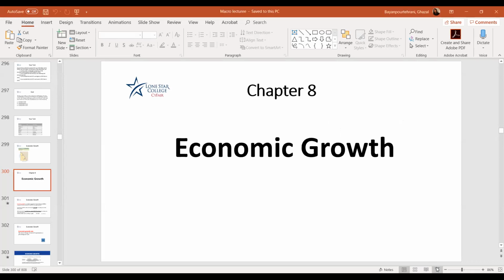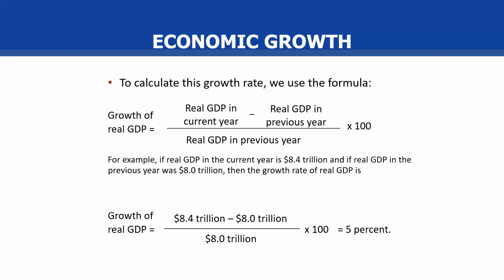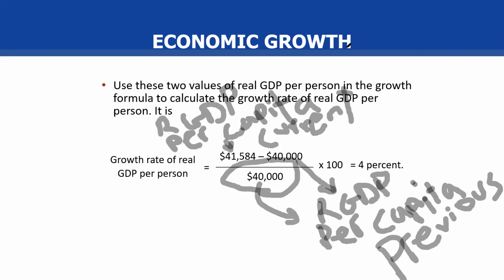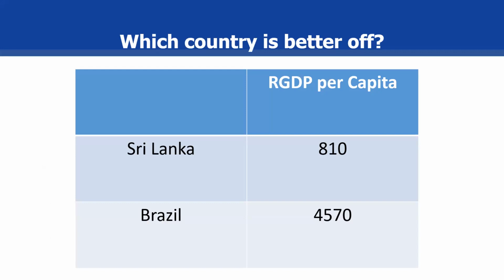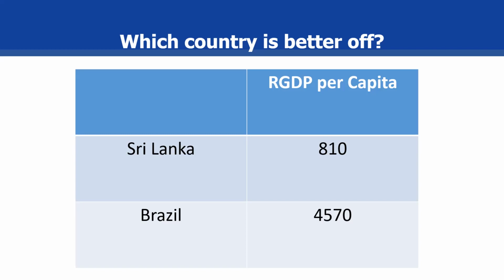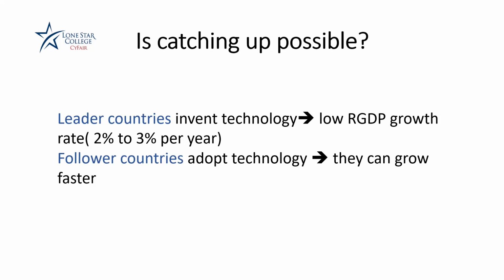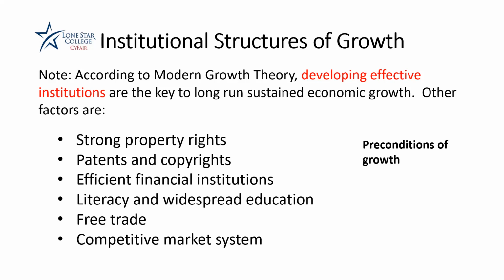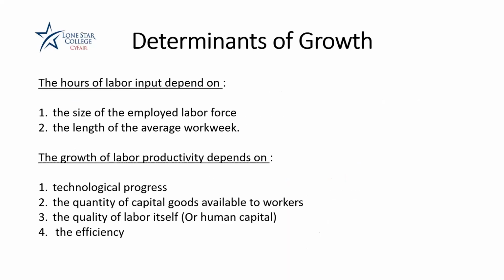Macroeconomics- chapter 8 summary by Dr.B